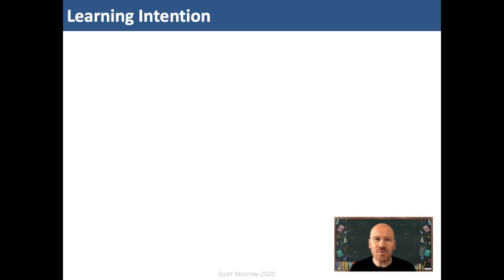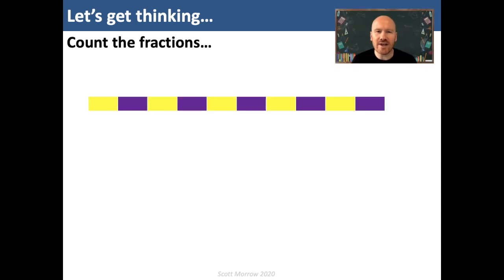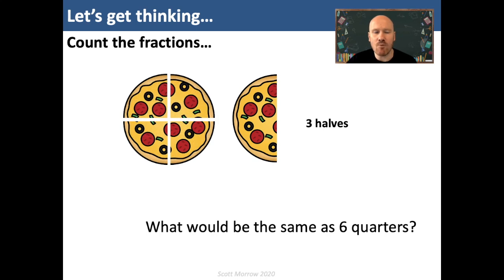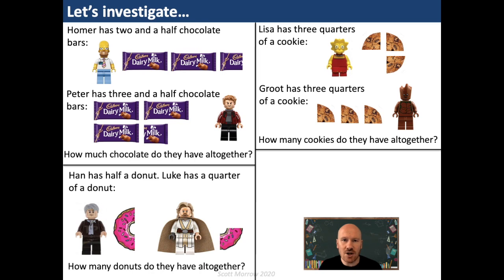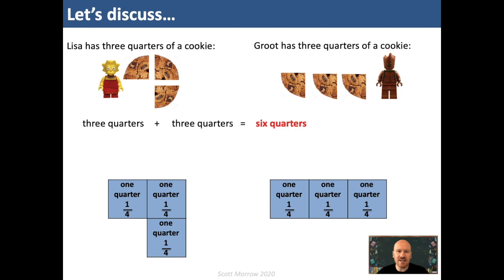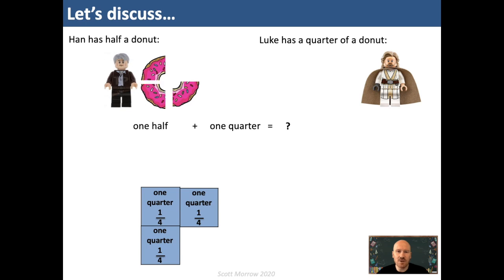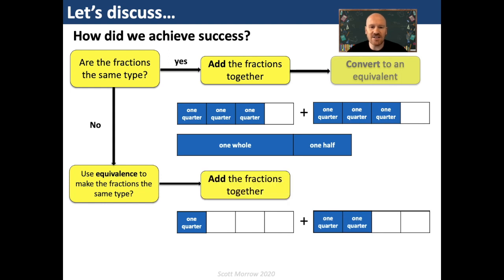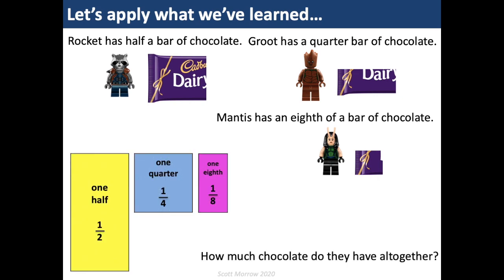1st Level Lesson 16: Adding Fractions